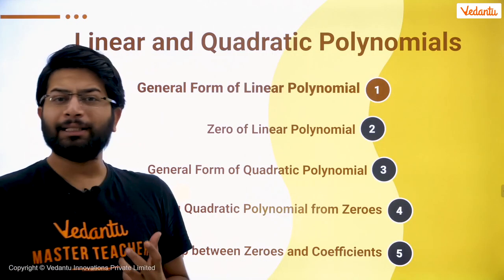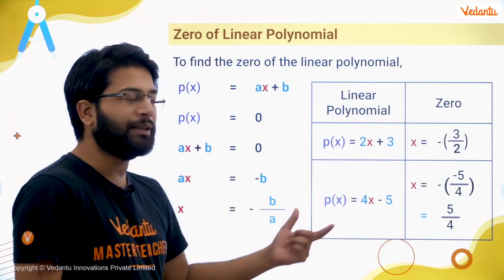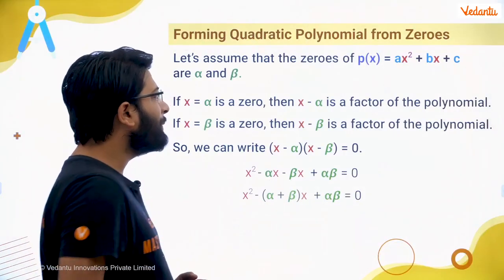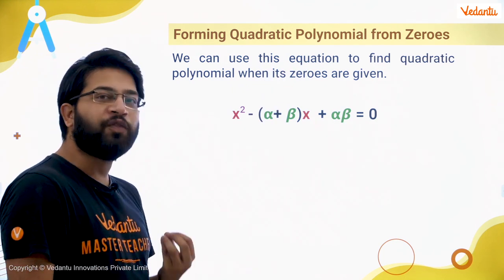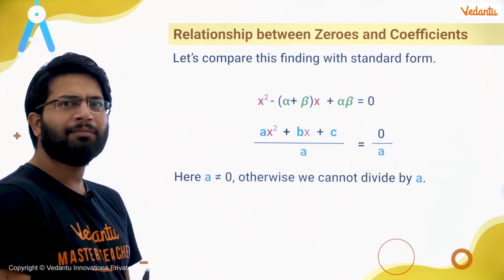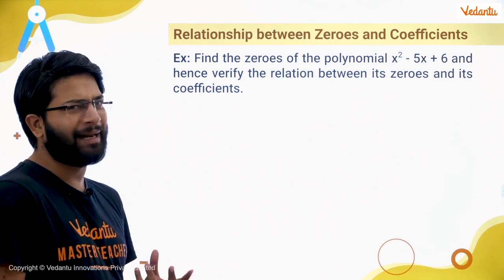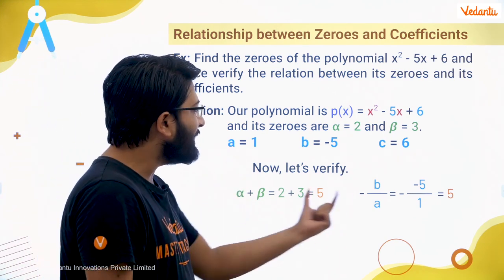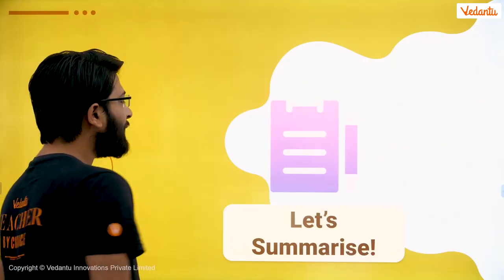Linear and Quadratic Polynomials | Grade 10 Mathematics | 15 Mins Concept Boost |VOS